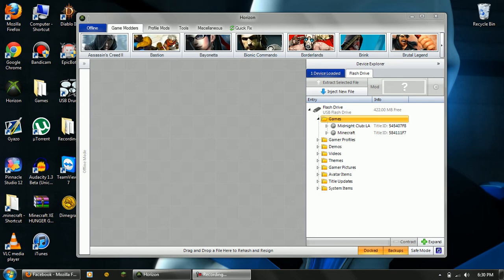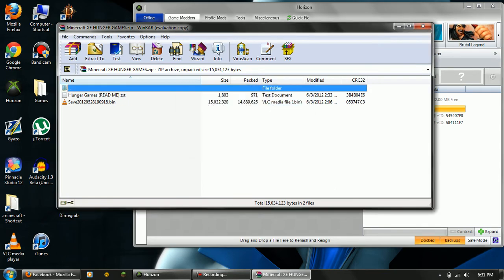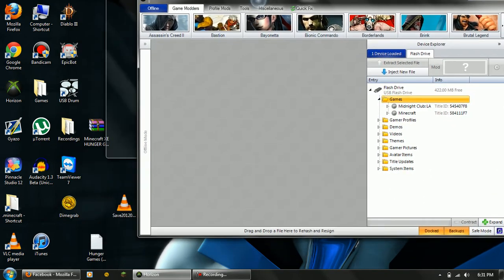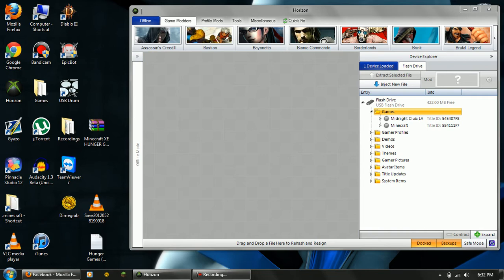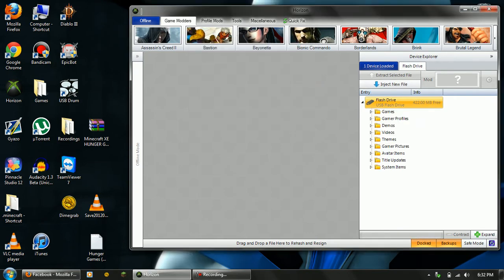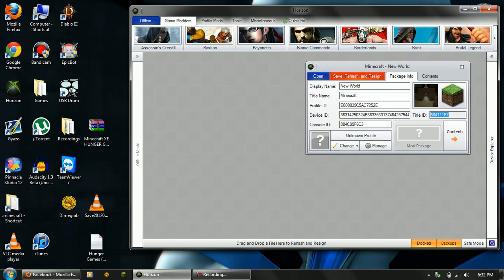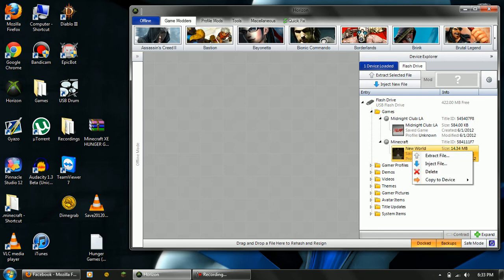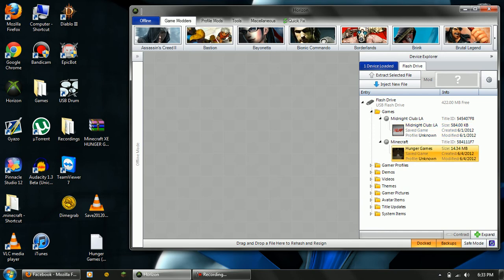How to transfer another persons XBOX 360 Minecraft save (Windows 7 64 Bit)